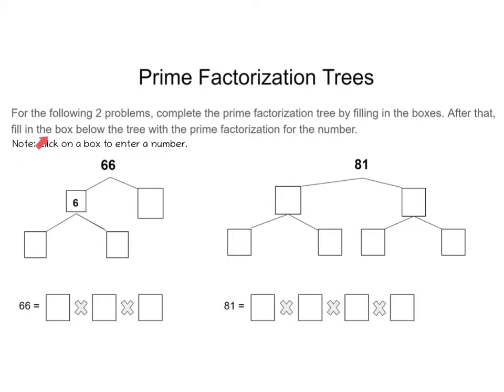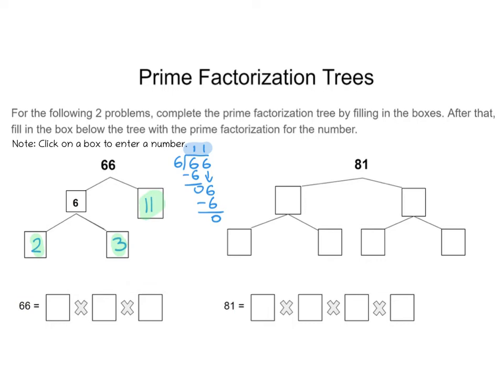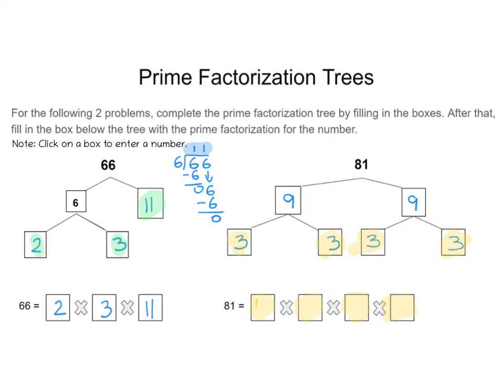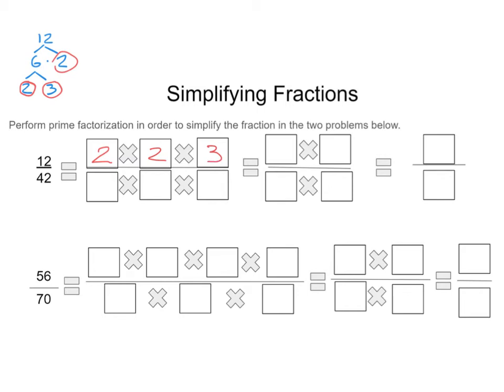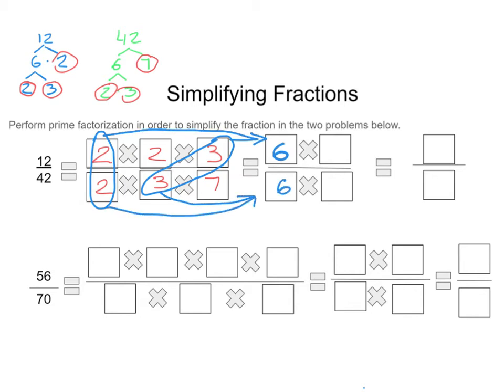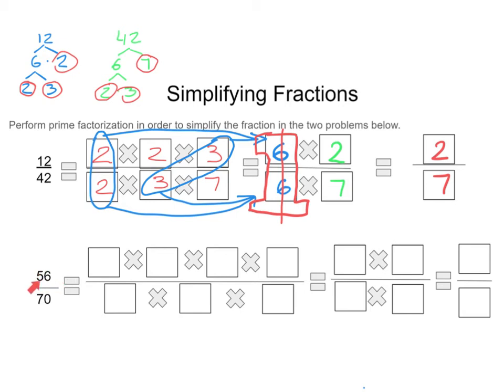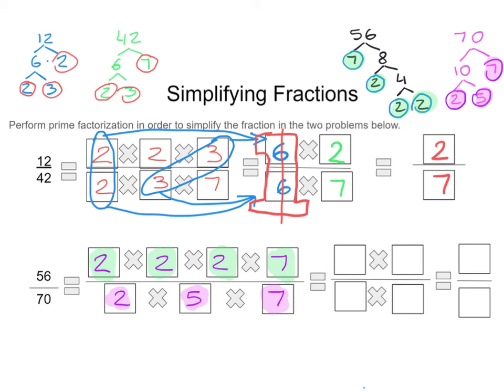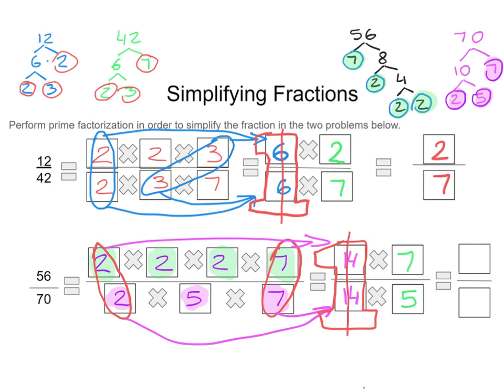13.3 Homework (Factoring)